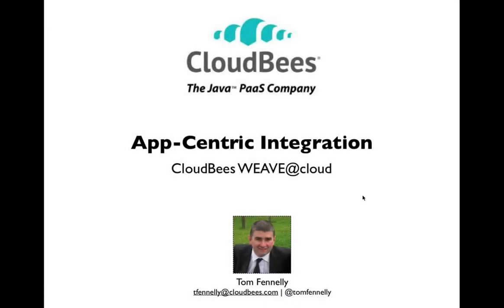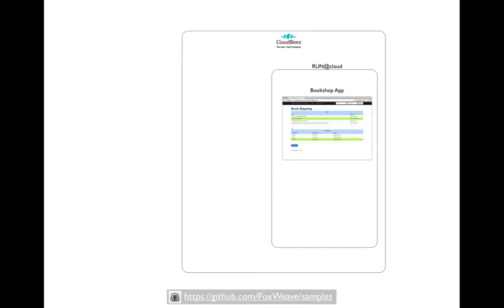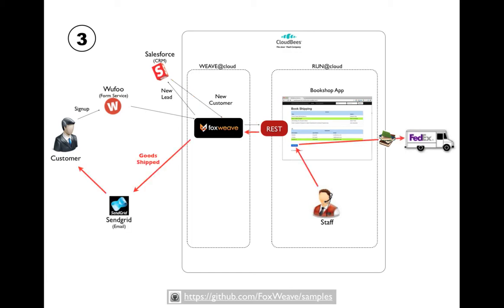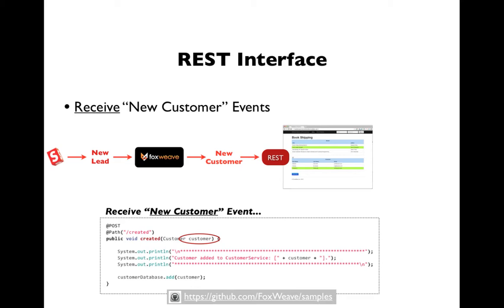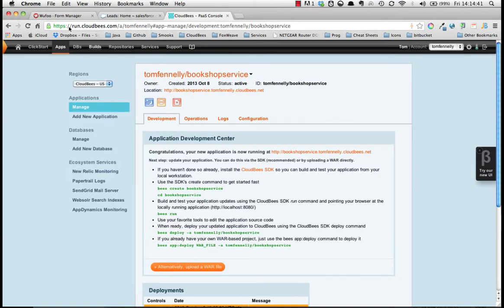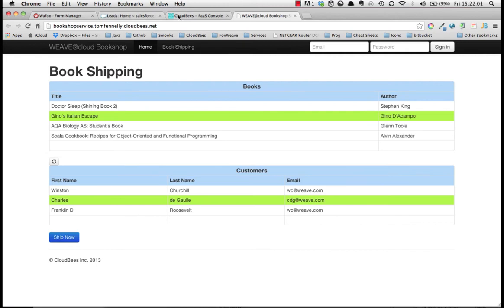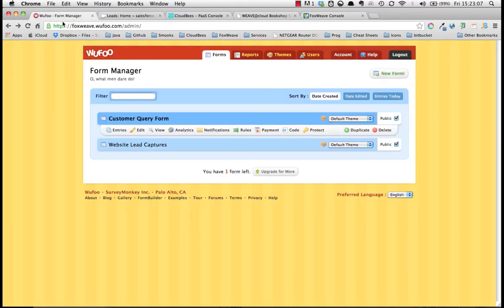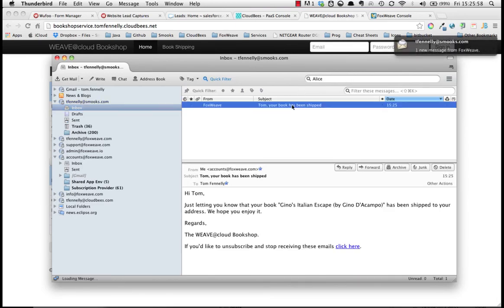App Centric Integration - Bookshop App